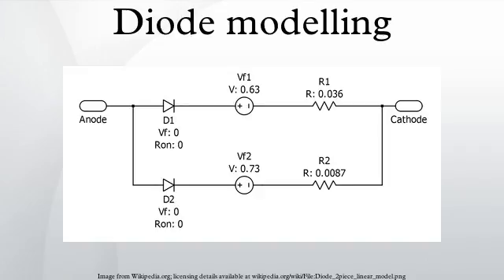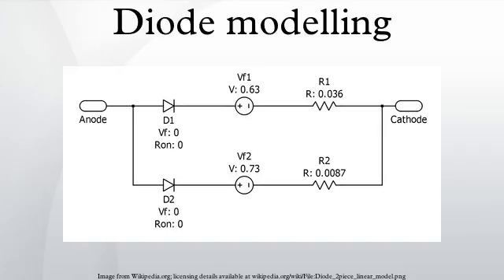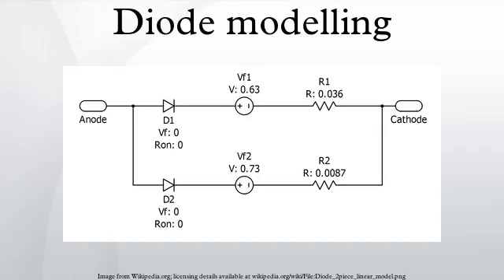Diode modelling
In electronics, diode modelling refers to the mathematical models used to approximate the actual behaviour of real diodes to enable calculations and circuit analysis. A diode's I-V curve is nonlinear. This nonlinearity complicates calculations in circuits involving diodes so simpler models are often required.
This article discusses the modelling of p-n junction diodes, but the techniques may be generalized to other solid state diodes.